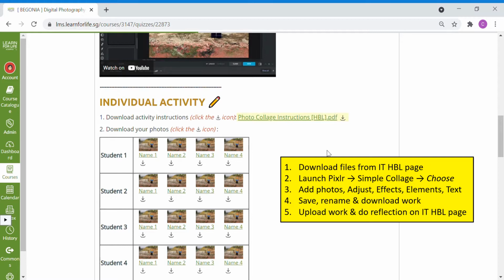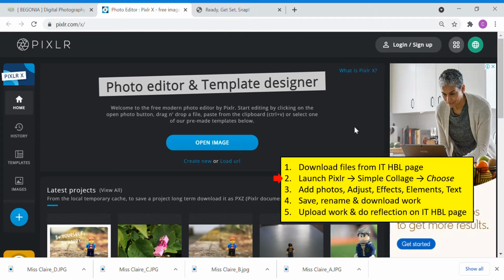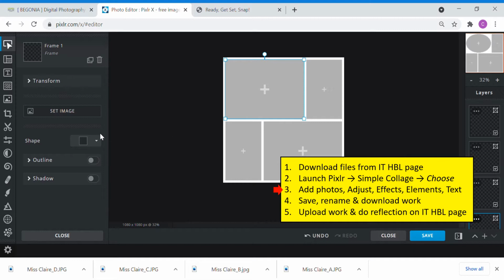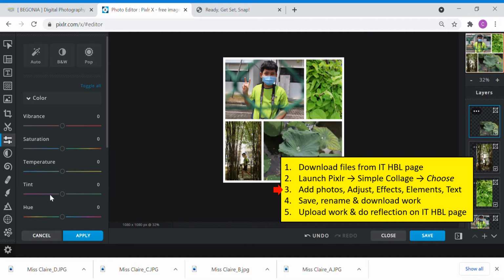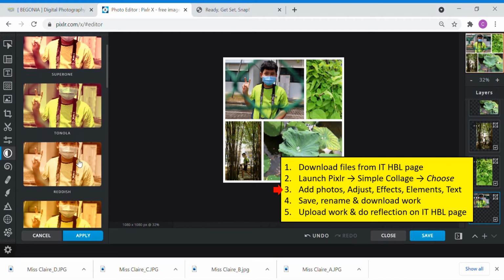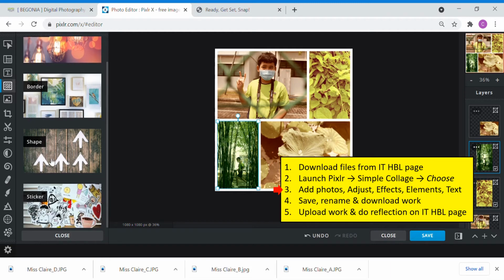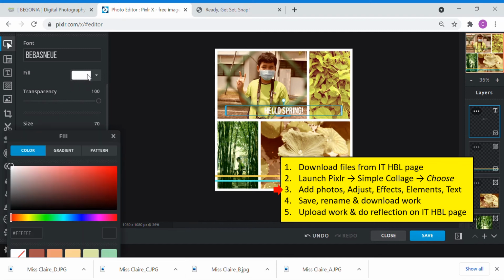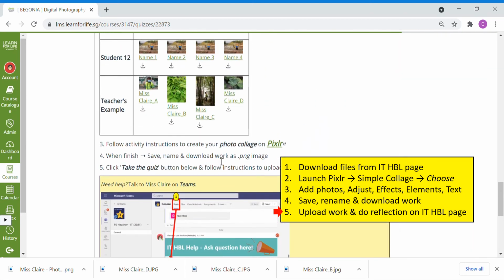Teacher's Demo - Photo Collage Editing [HBL]